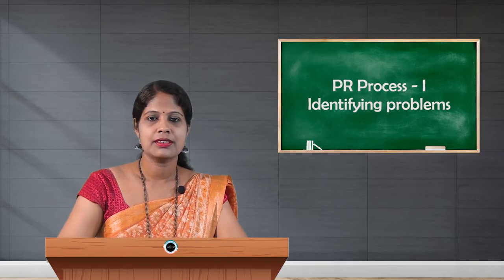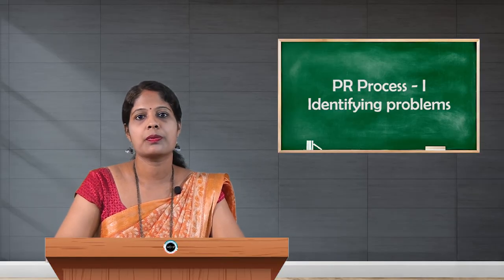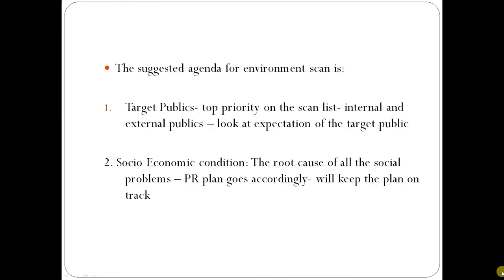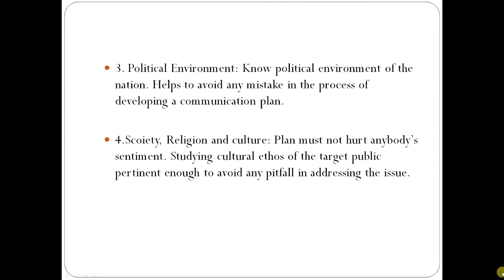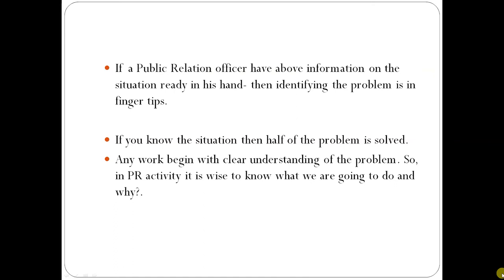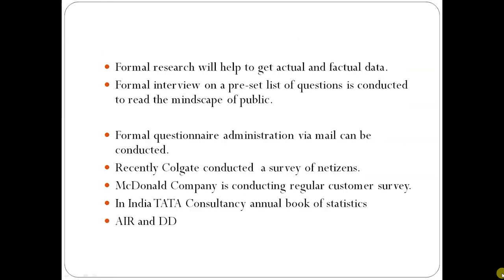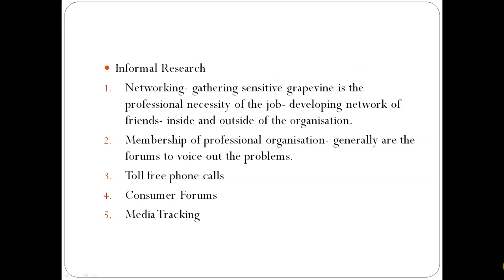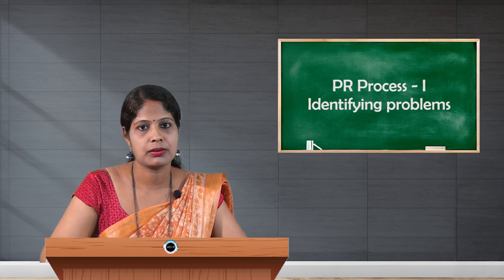SDM E-Learning: PR Process–I Identifying problems (Geetha AJ)